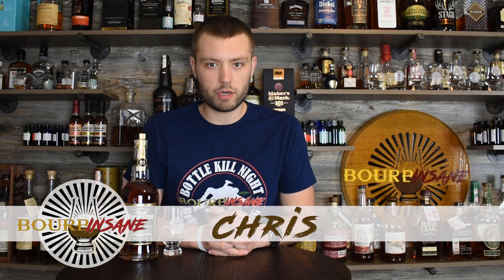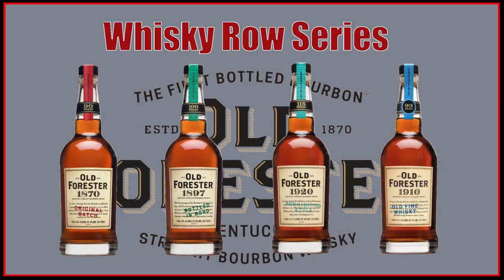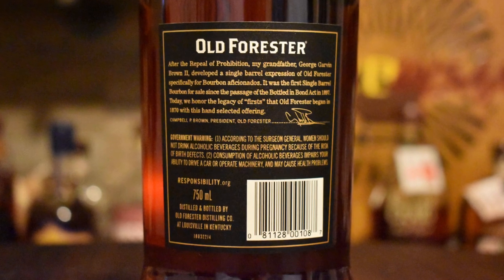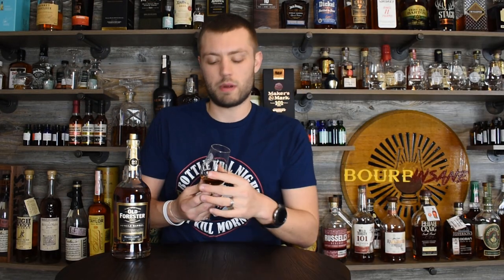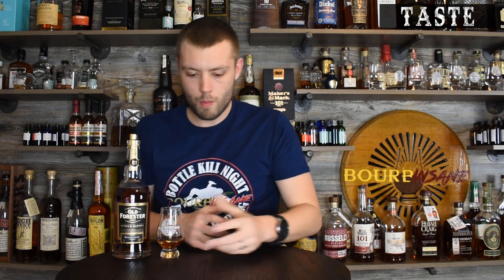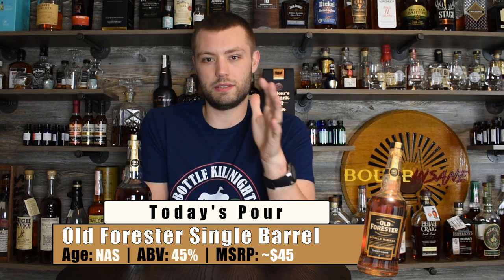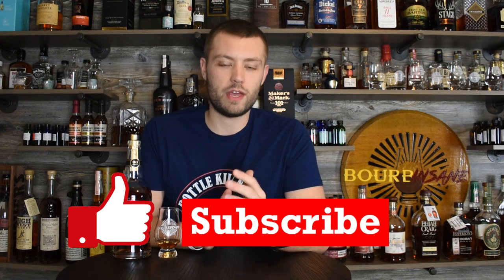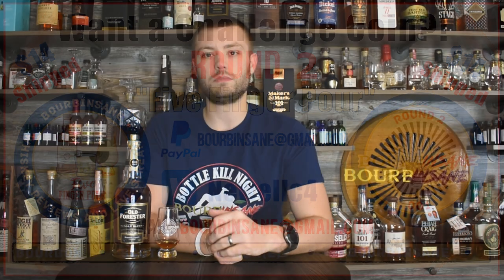Old Forester Single Barrel Kentucky Straight Bourbon Whiskey Review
Review of Old Forester Single Barrel Kentucky Straight Bourbon Whiskey. This is a Single Barrel Store Select from Riverside Liquors located in Grand Rapids, MI.

Bottle Specs:
-Floor 1, Warehouse O
-90 Proof
-Age: NAS
-MSRP: ~$45

Weekly Live Streams and new Whiskey Reviews every Tuesday, Friday and Saturday.